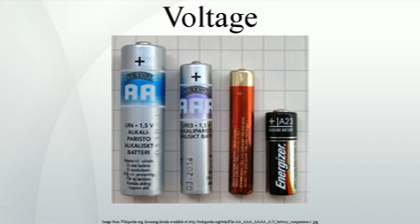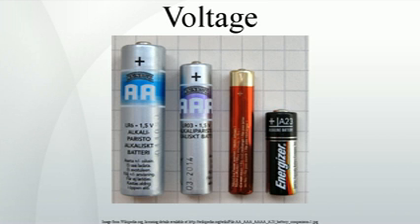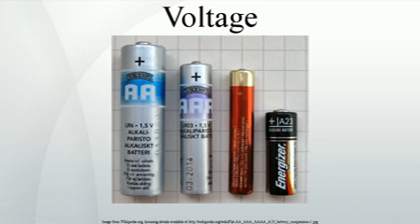Voltage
Voltage, electrical potential difference, electric tension or electric pressure  is the electric potential difference between two points, or the difference in electric potential energy of a unit charge transported between two points. Voltage is equal to the work done per unit charge against a static electric field to move the charge between two points. A voltage may represent either a source of energy , or lost, used, or stored energy . A voltmeter can be used to measure the voltage  between two points in a system; usually a common reference potential such as the ground of the system is used as one of the points. Voltage can be caused by static electric fields, by electric current through a magnetic field, by time-varying magnetic fields, or some combination of these three.